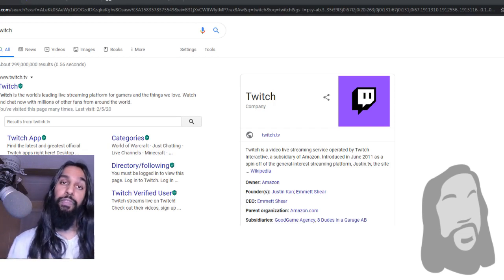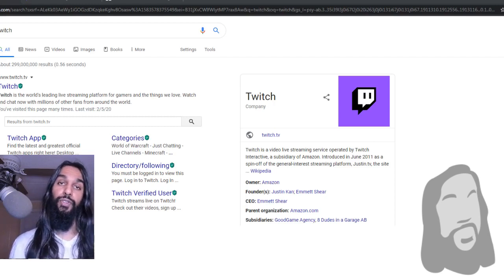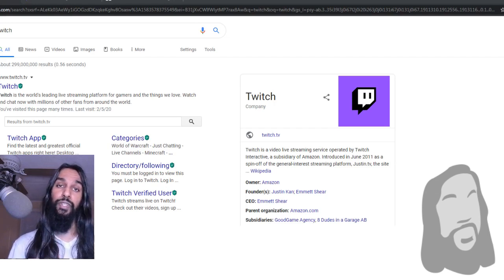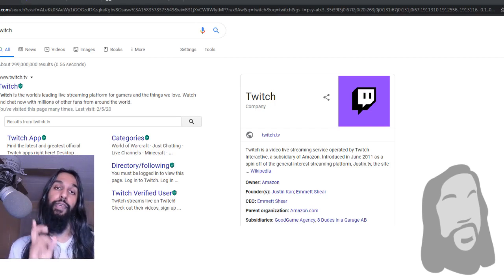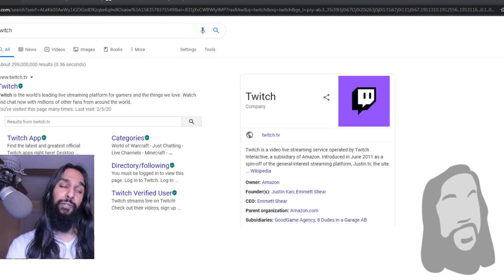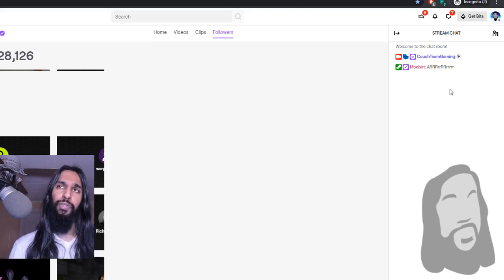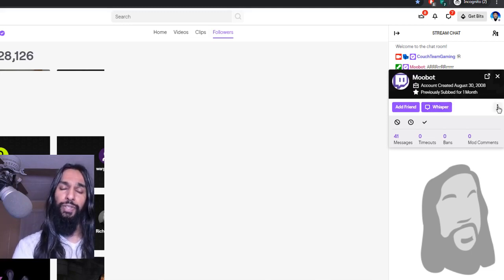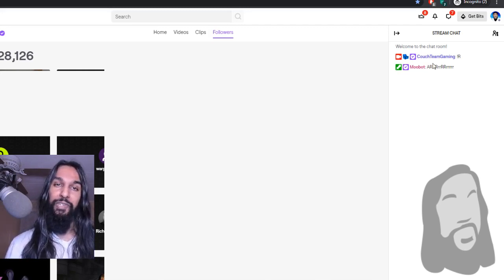How To Block Someone On Twitch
How to block someone on Twitch.  In this video, I show you how to block someone's account on Twitch. I also explain what happens or what it means to block an/someone's (a user's) account on Twitch.
By blocking another user on Twitch you:
Remove them from your followers.
Remove them from your friends list.
Prevent them from following or friending you in the future.
Prevent them from whispering to you.
Prevent them from hosting you.
Prevent them from purchasing gift subs for other users in your channel.
Filter their messages out of the chats you don’t moderate.